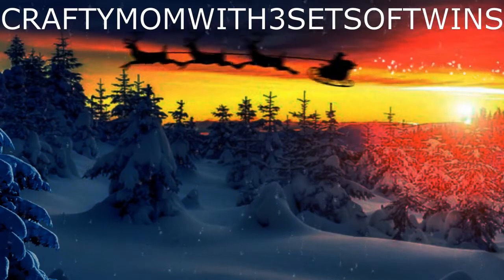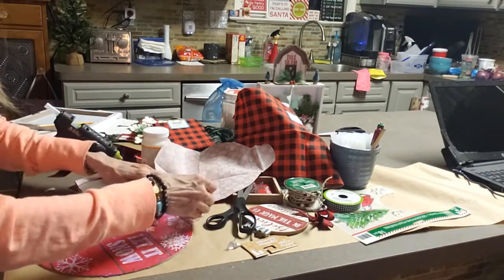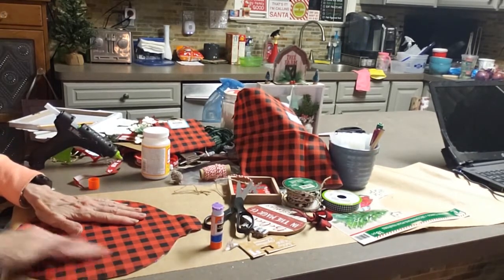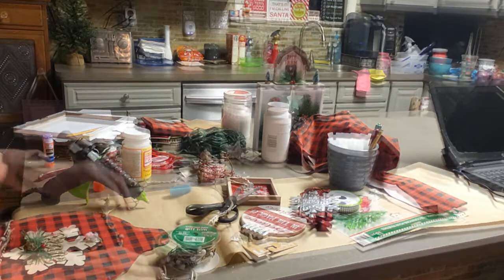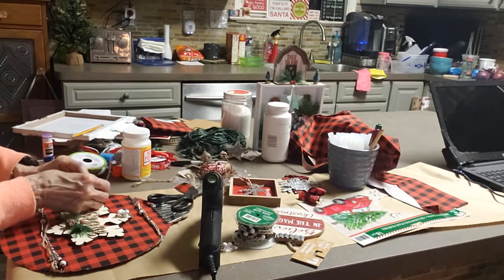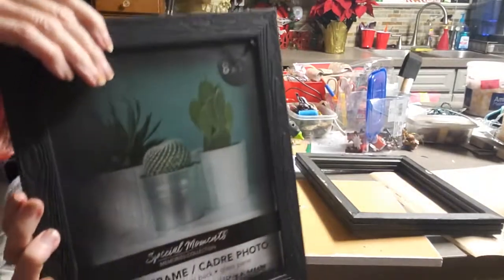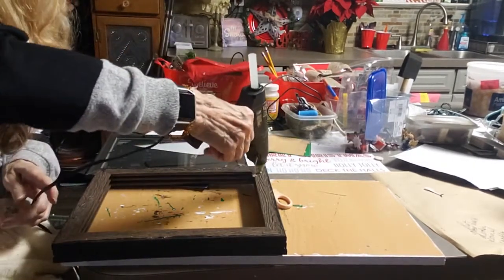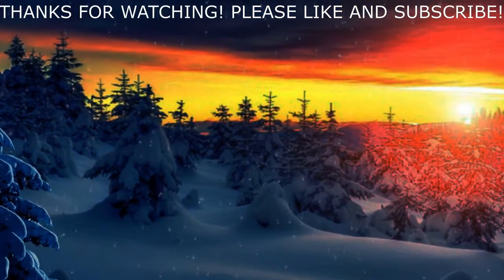JINGLEBELL BOX AND ORNAMENT DIY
Hi Everyone! This is a video on how to make a Jinglebell box and a very festive ornament sign.